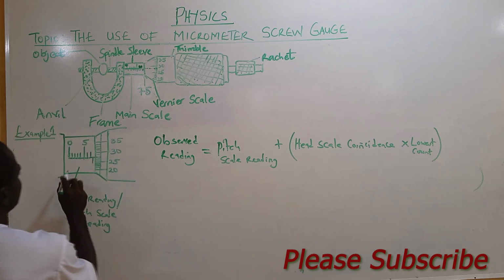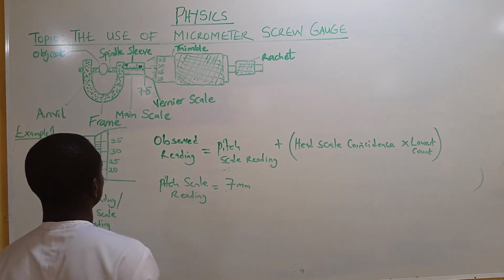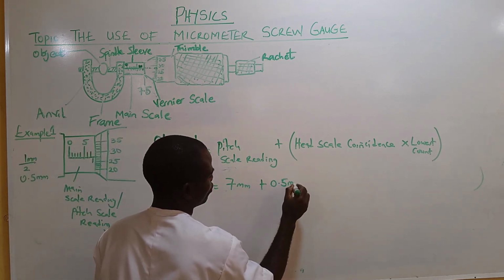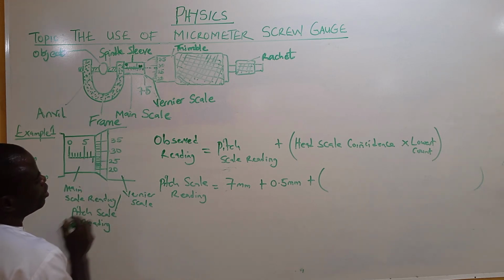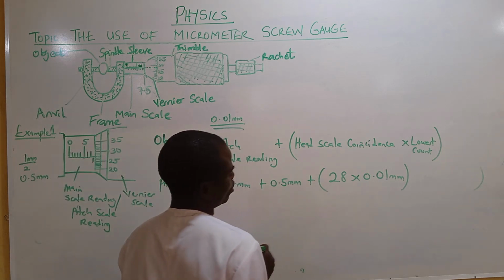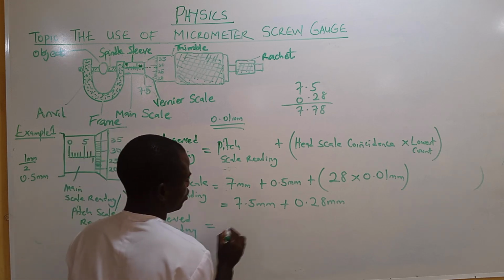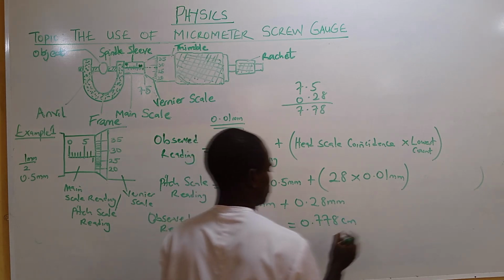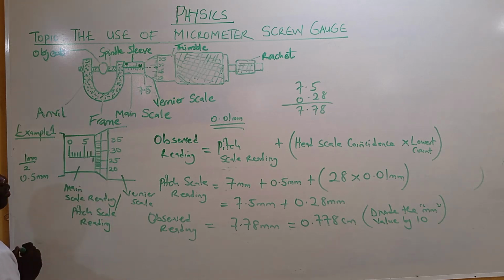Example one (1) of a solved problem on Micrometer Screw Gauge (SS1)